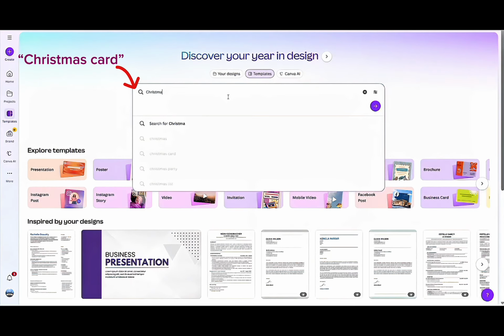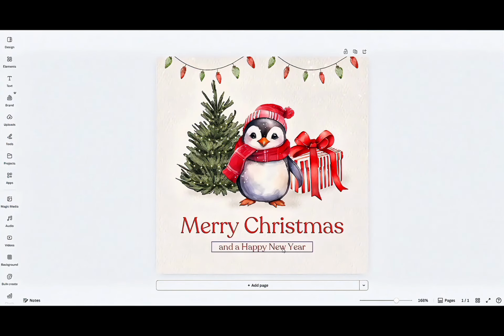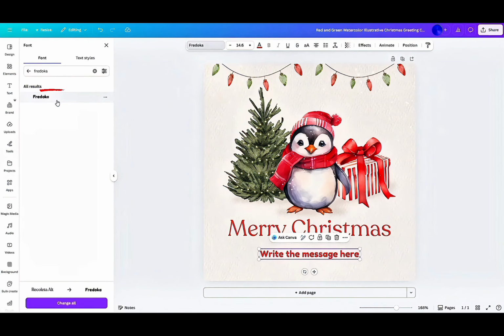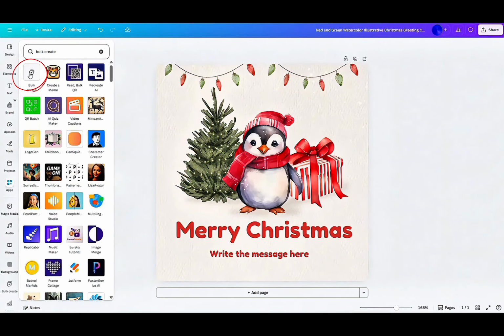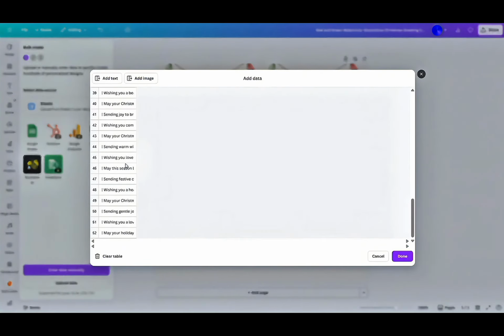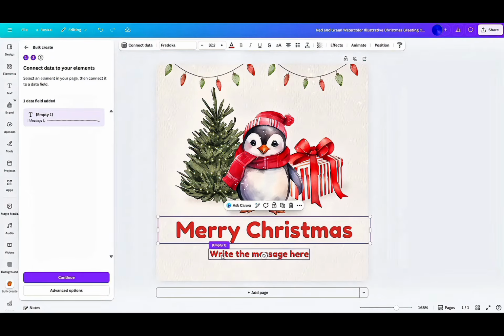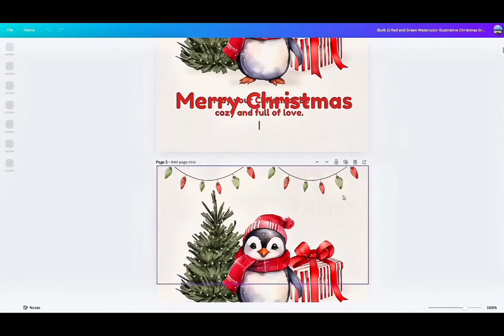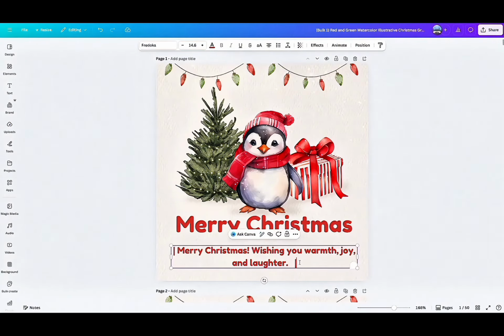How to Create 50 Unique Christmas Cards in 2 Minutes (Canva Bulk Create Tutorial)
Stop wasting hours writing Christmas cards one by one! 🎄
In this video, I’ll show you how to use Canva's "Bulk Create" feature and ChatGPT to design 50 unique, personalized Christmas cards in just 2 minutes.

Whether you are making cards for family, friends, or your business, this AI hack will save you tons of time.

🚀 In this video, you will learn:
- How to generate creative messages with ChatGPT
- How to set up a template in Canva (using the cute Penguin design!)
- How to use the "Bulk Create" app to automate your design

📝 The ChatGPT Prompt I Used:
(Copy and paste this into ChatGPT)
"Create a table with 50 unique, warm Christmas wishes suitable for friends and family. The first column should be named 'Message'."